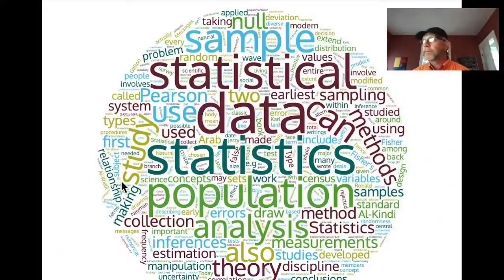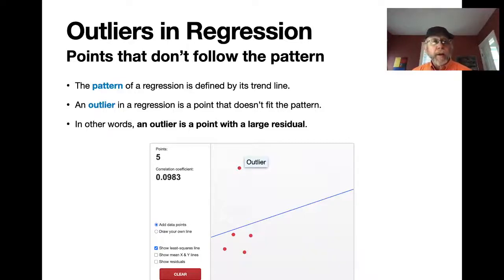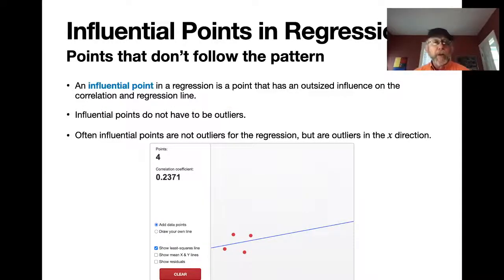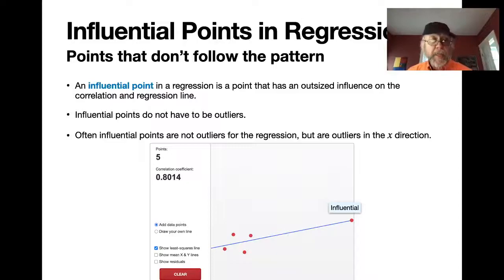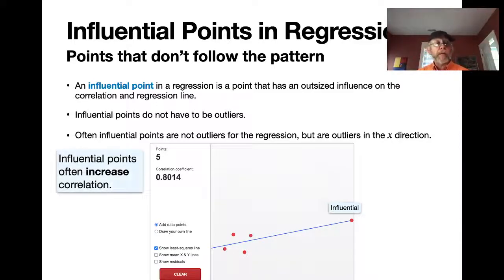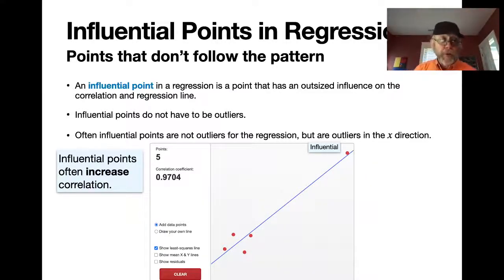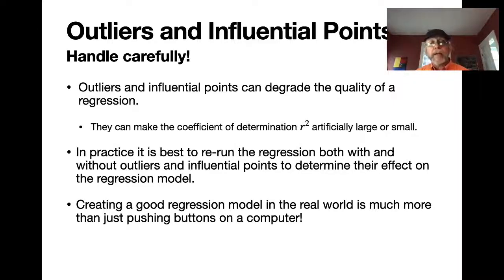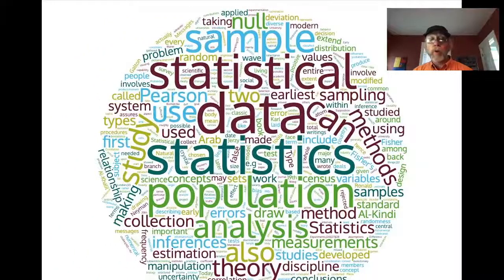Outliers and Influential Points for a Regression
In this video we discuss the related ideas of outliers and influential points for a regression.